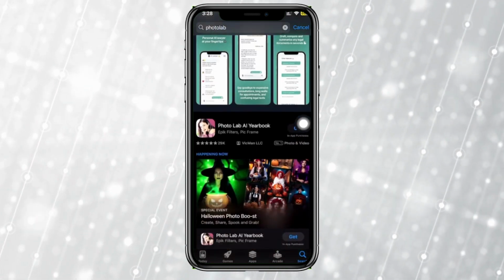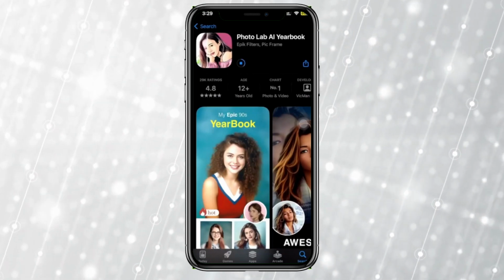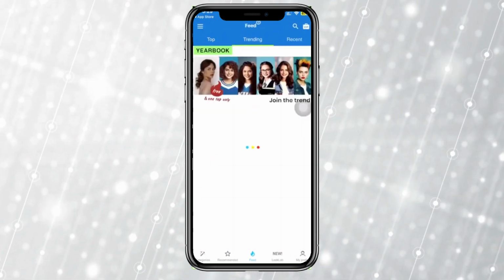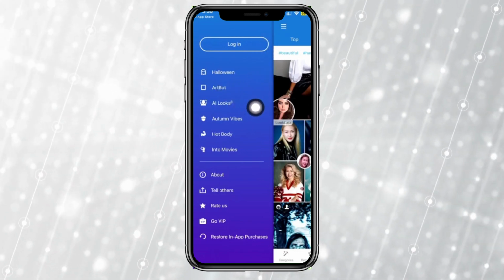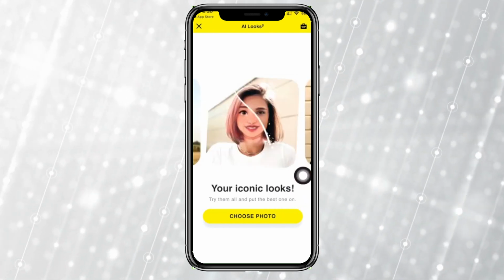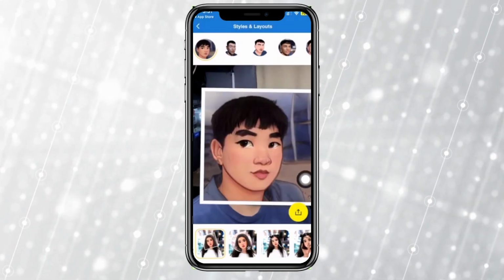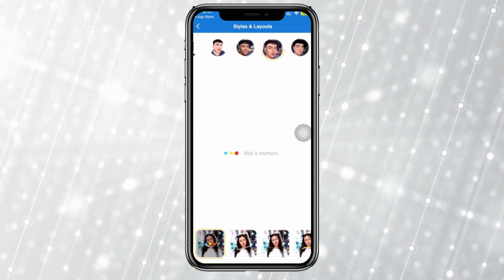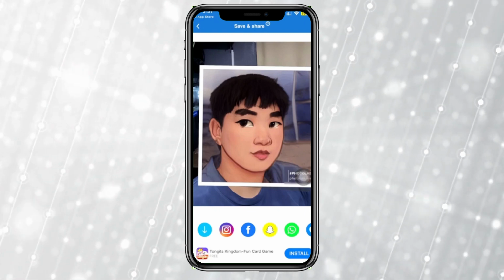How To Edit Pictures In Photo Lab Latest [easy]